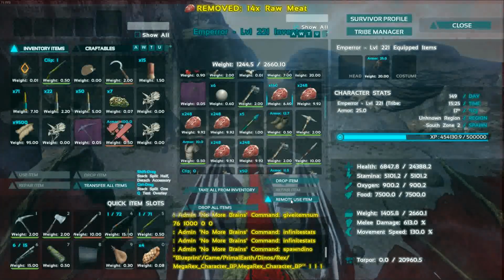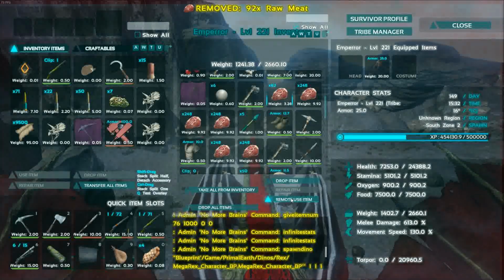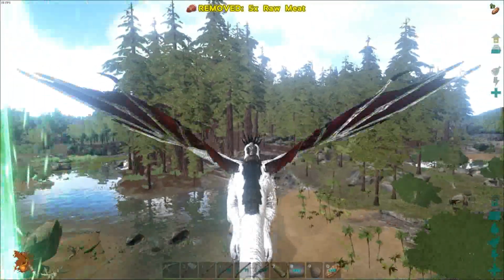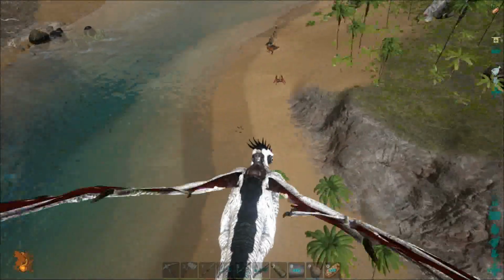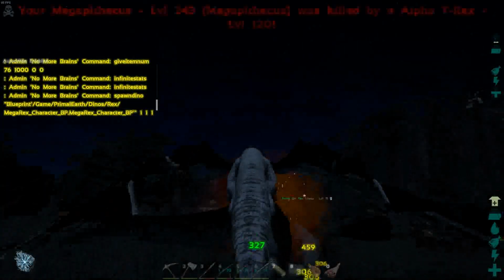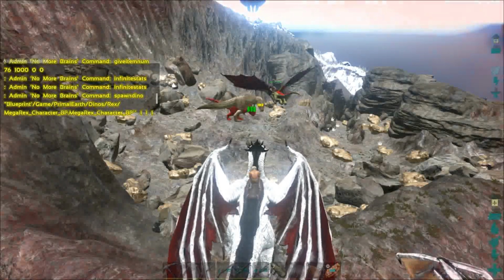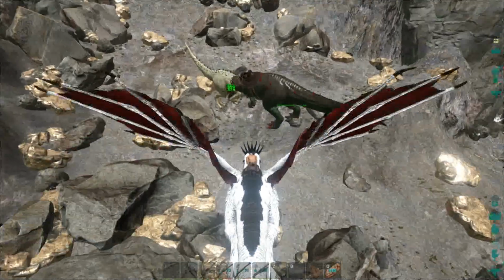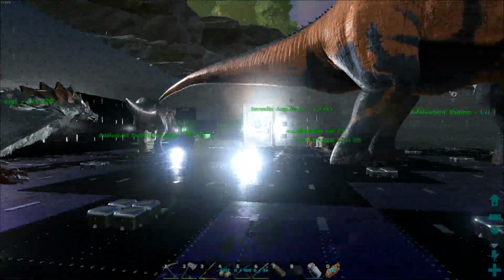Ark survival evolved p6! testing indom rex, dragons and kong mods for server!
we are playing on the dinoprime modded server!
just testing iut the mods that we added to see if balanced